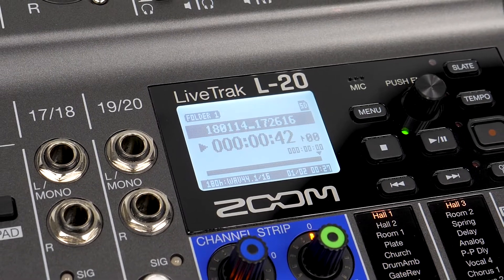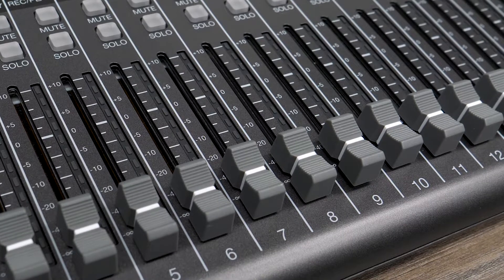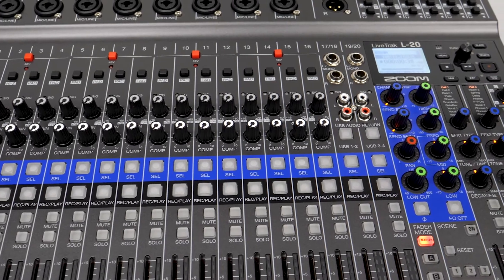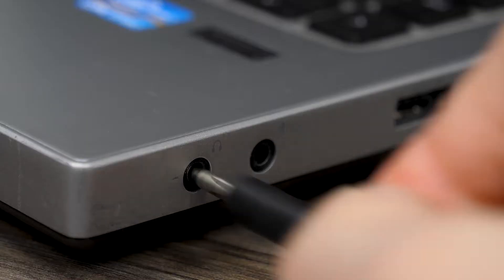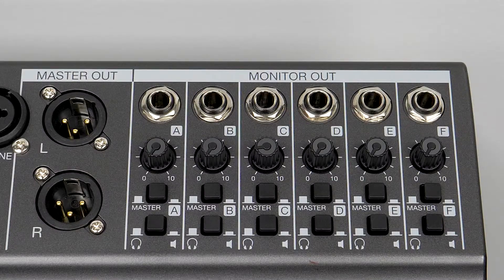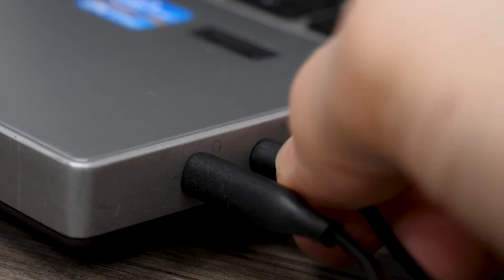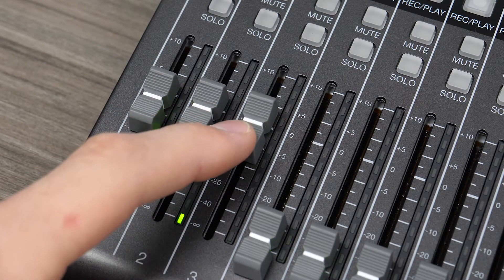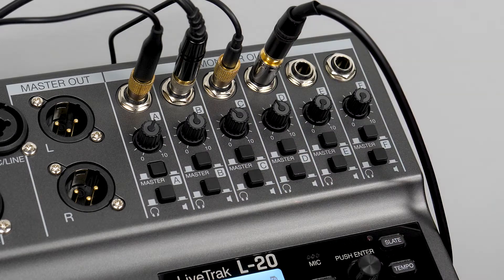Zoom LiveTrak L-20 Mix Minus setup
How to configure the Zoom LiveTrak L-20 for a Mix Minus setup.
The Mix Minus setup is used to avoid feedback in a custom mix, recording a Skype conversation in a podcast being an ideal example of this.